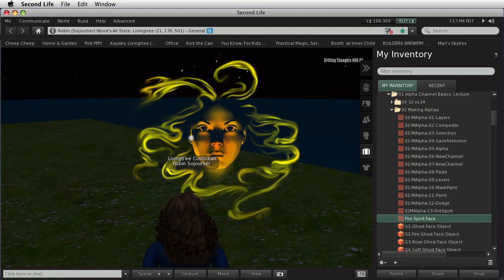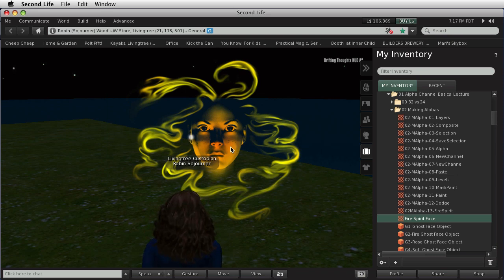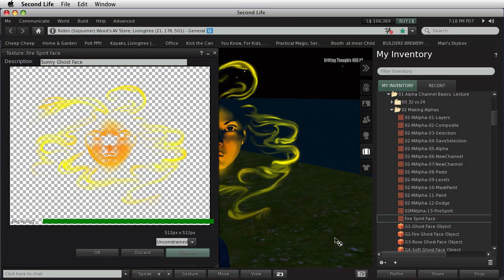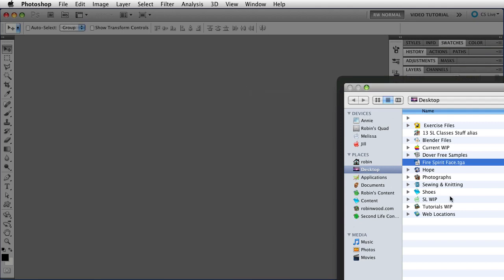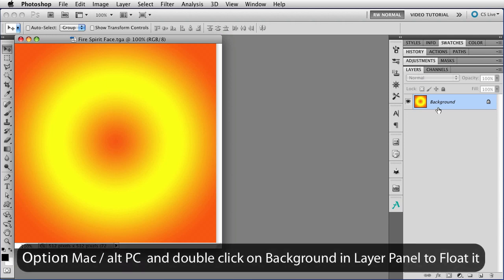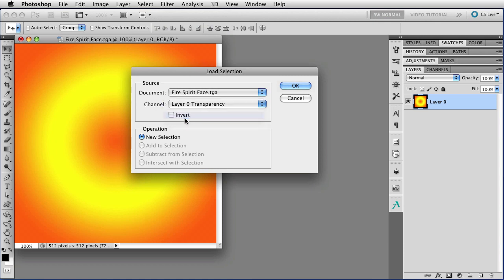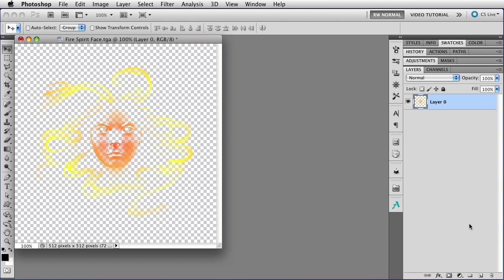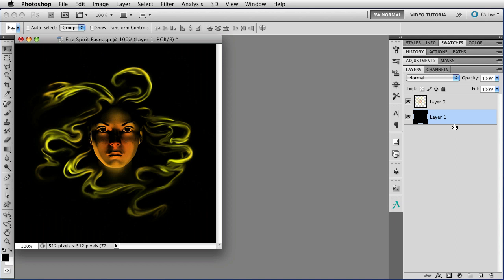Opening an SL™ Image in Photoshop - Second Life Tutorial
Ever saved an image from Second Life® only to find that the transparency was gone in PS? It's still there, but it's on the Alpha Channel, and it only takes a few clicks to have it back exactly the way it was in world. Find out how!